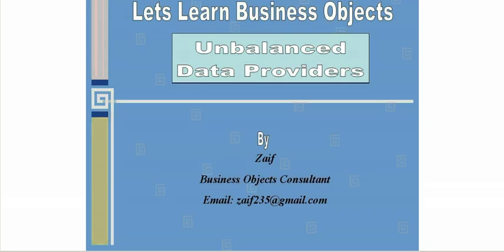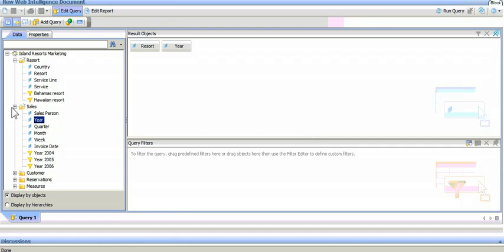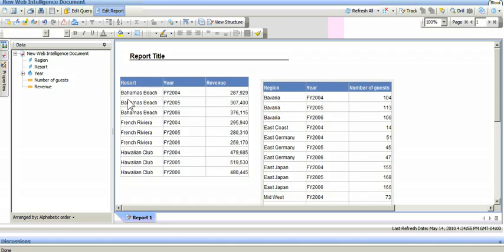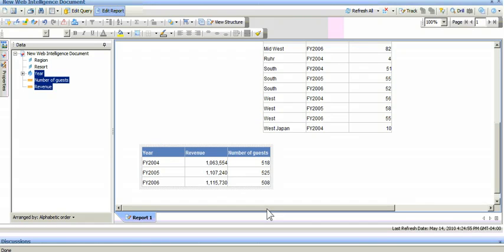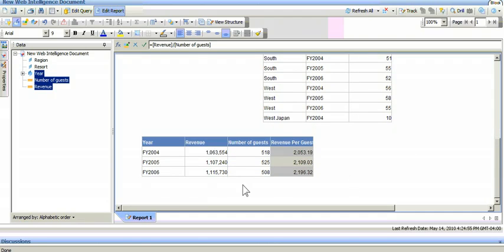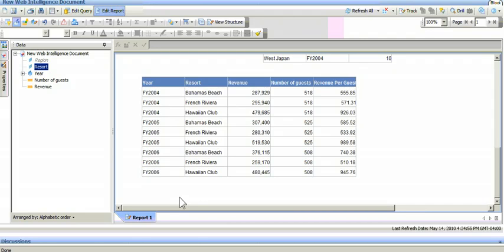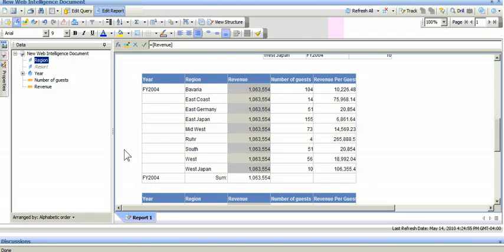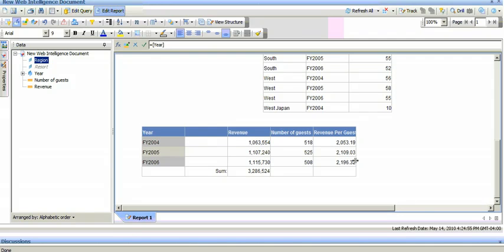UnbalancedDataProviders Business Objects